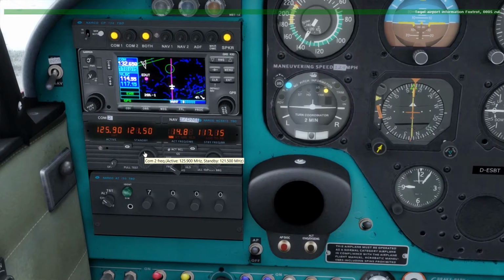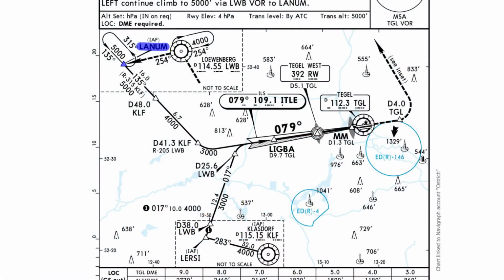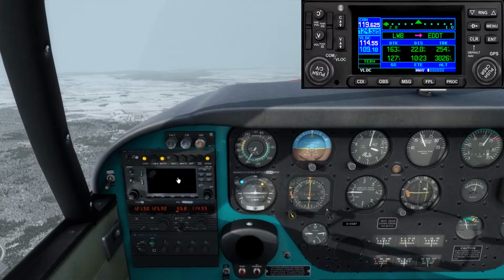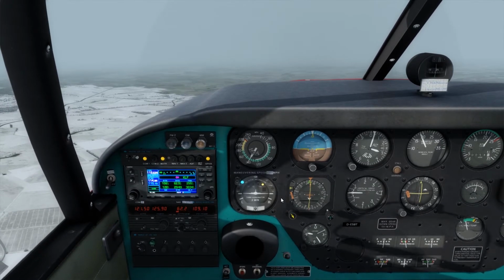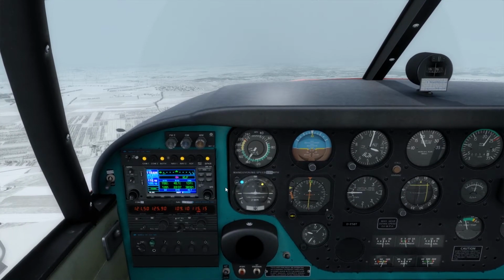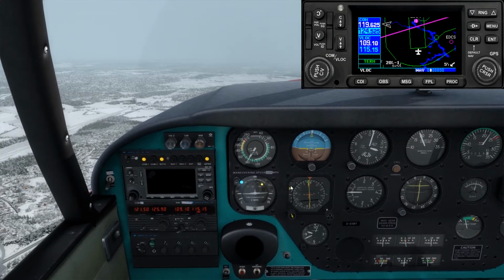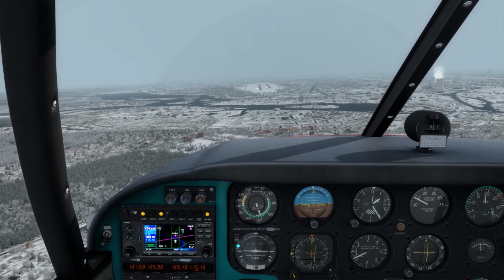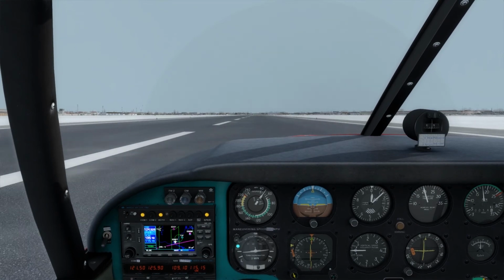How to fly an ILS Approach with a GA Aircraft -Tutorial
ILS Approach Tutorial

How to fly an ILS Approach in a GA Aircraft using the GPS and The NAV Radios, how to read an Approach Plate. Enjoy the Video.

Interesting Links:

here you find also some Checklists for Download.